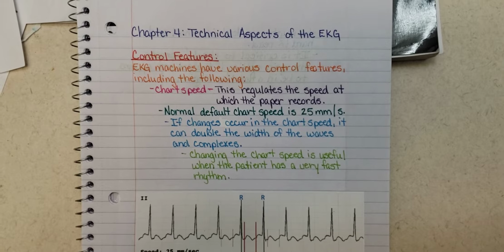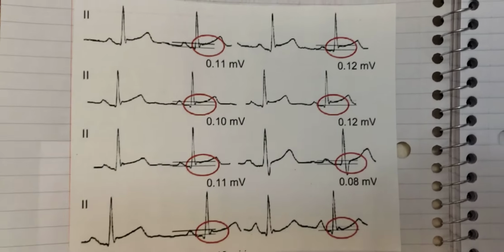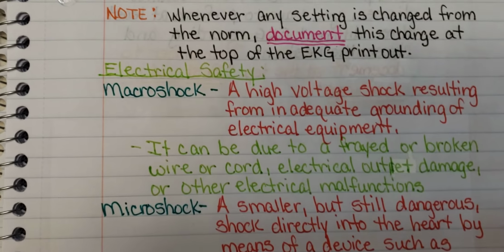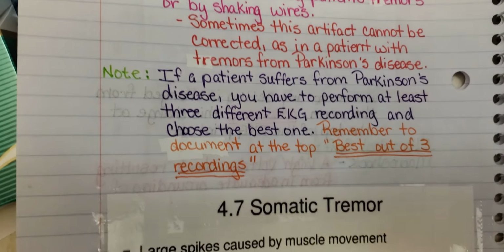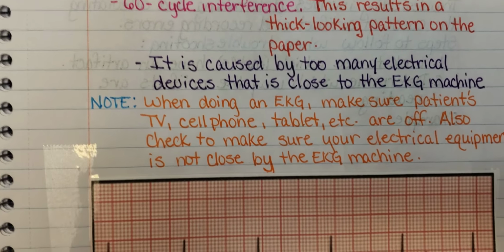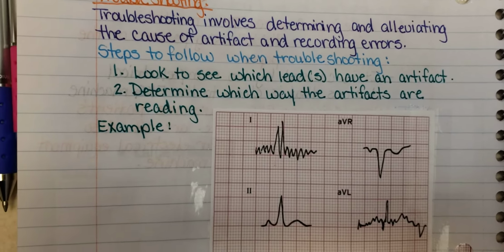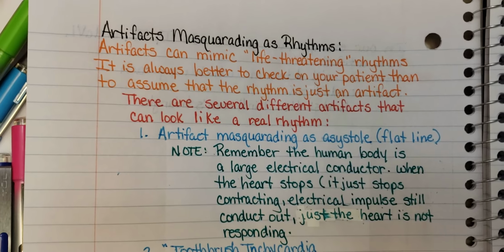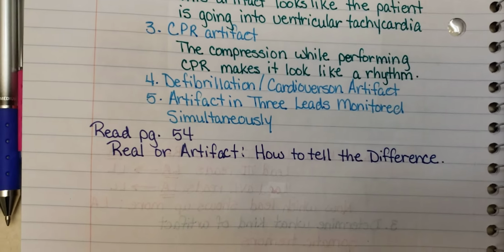Chapter 4: Technical Aspect of the EKG